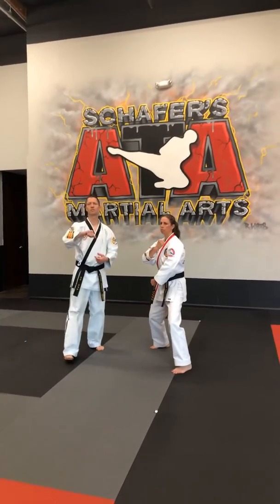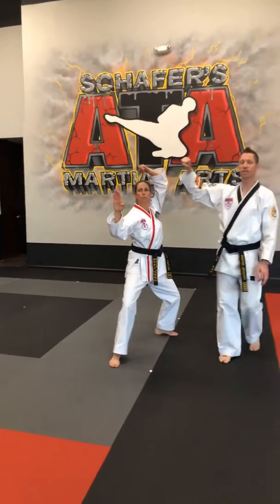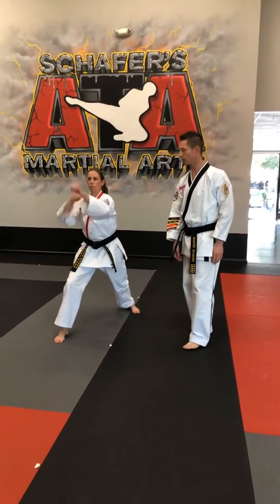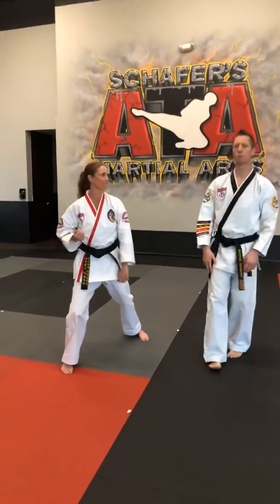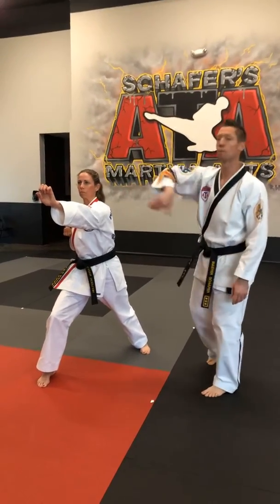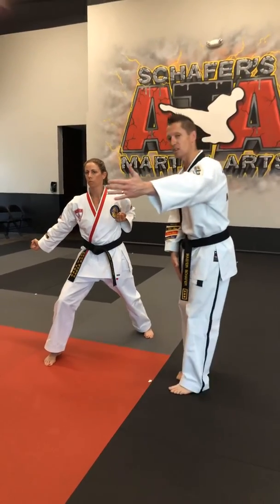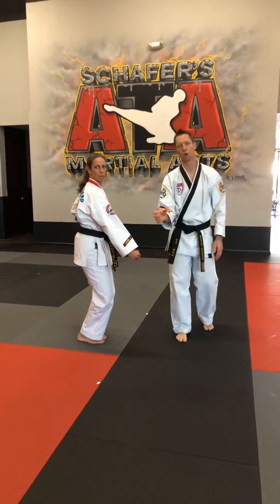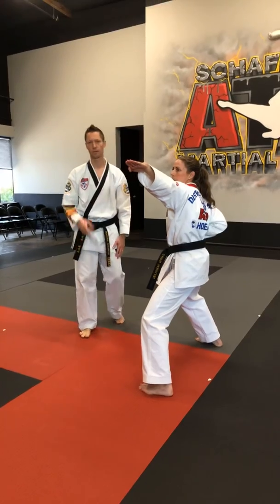Shim Jun- (Segment 5) Black Belt Form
Black Belt Form (segment 5)